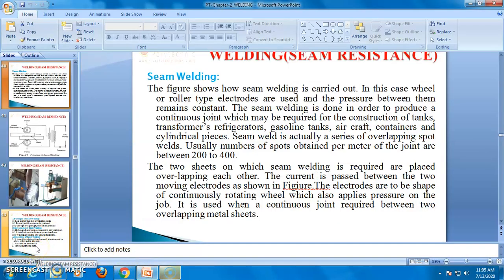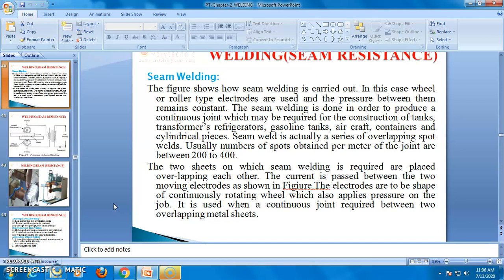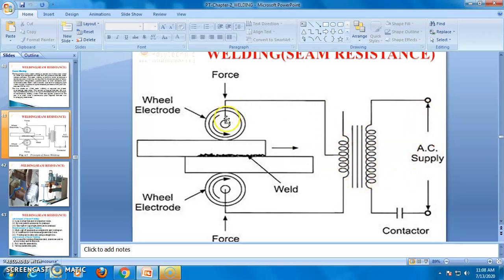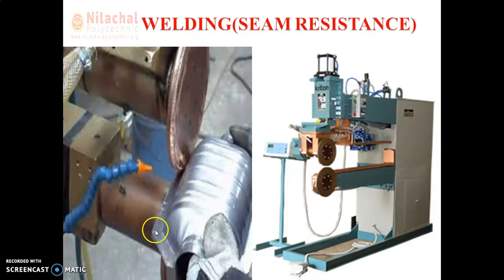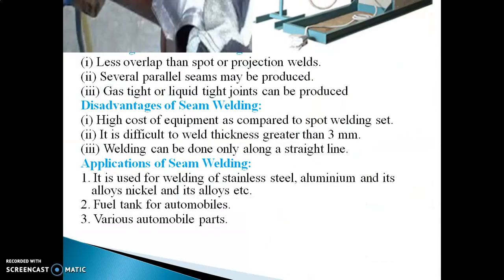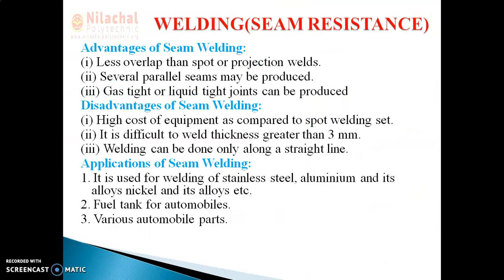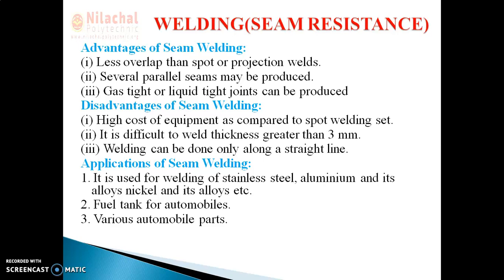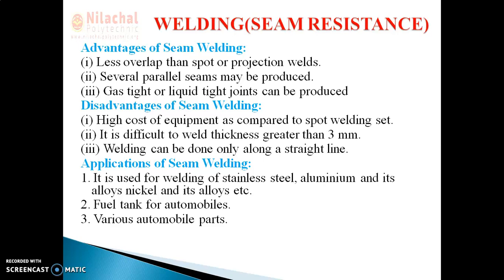3RD SEMESTER MECHANICAL ENGINEERING PRODUCTION TECHNOLOGY WELDING PART-13